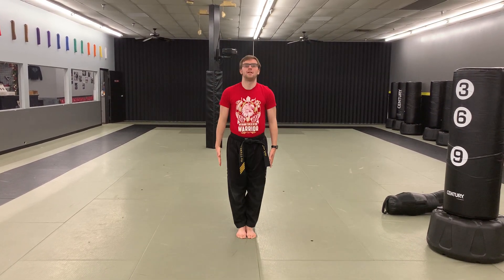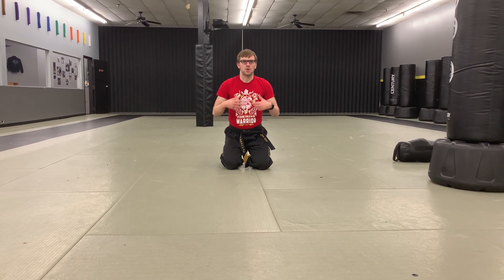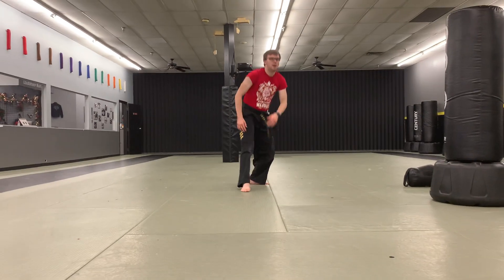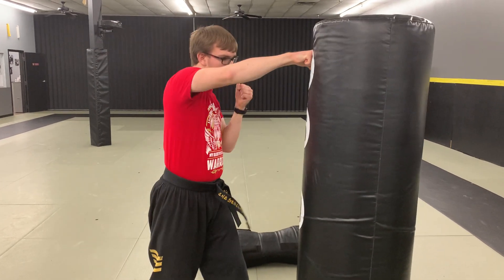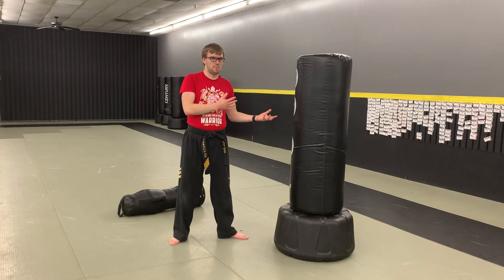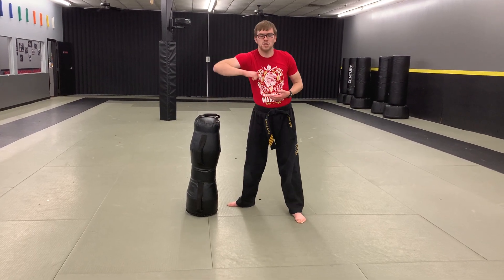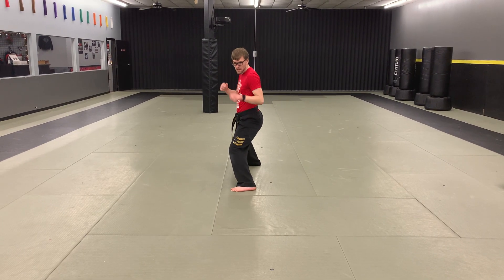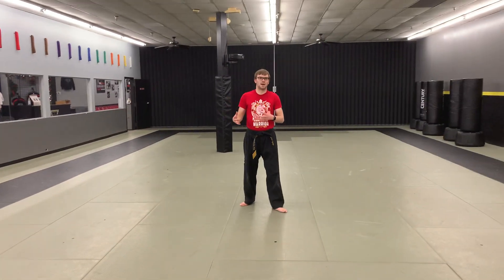All Ranks/Ages Class 12/25/2021